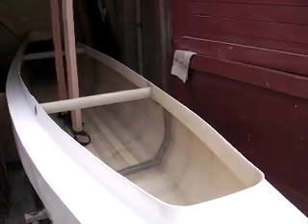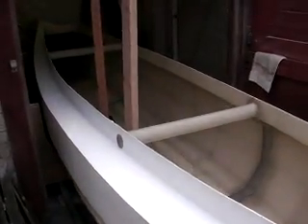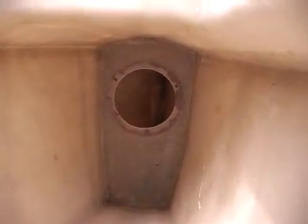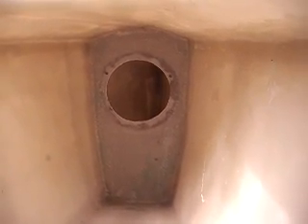XCR build progress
Build progress (as of 26th May 2008) on a GRP version of Chris Ostlind's XCR expedition trimaran